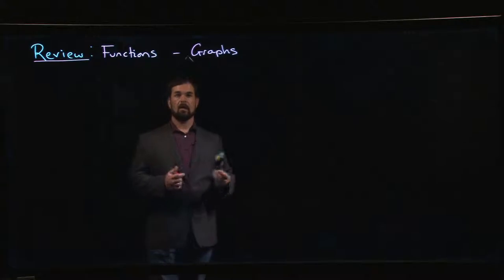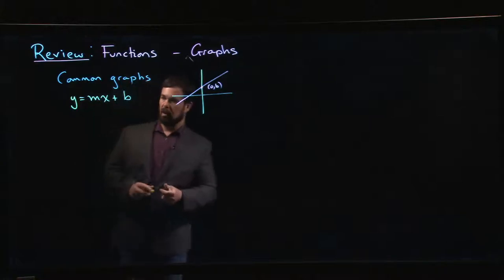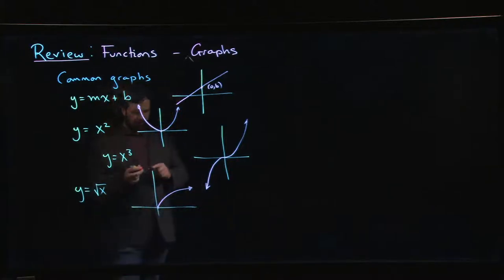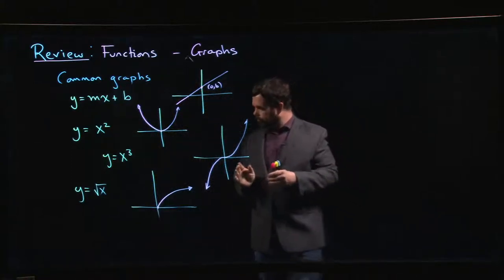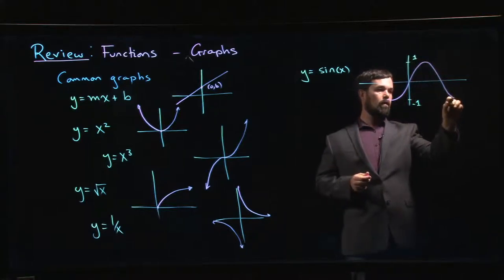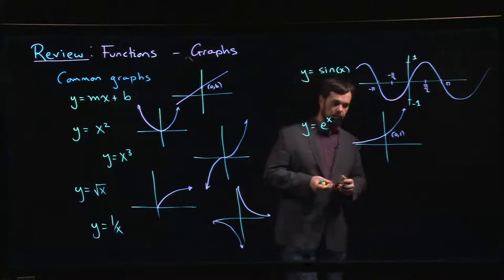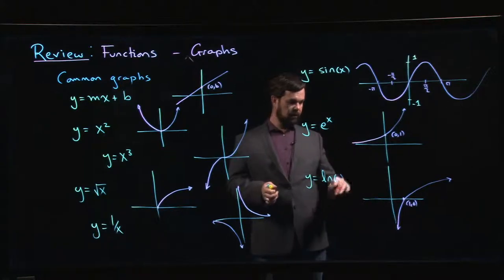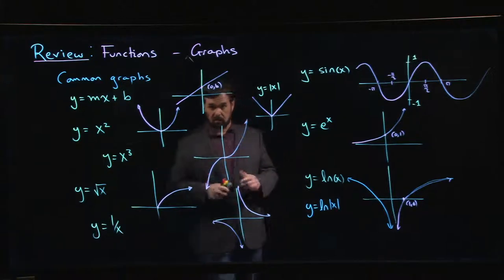Review: Graphs - Common Examples